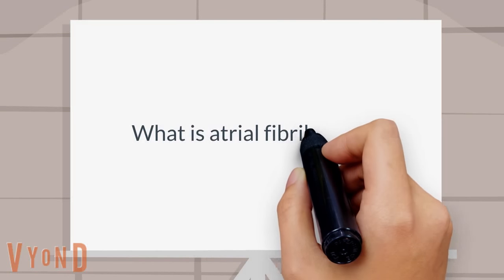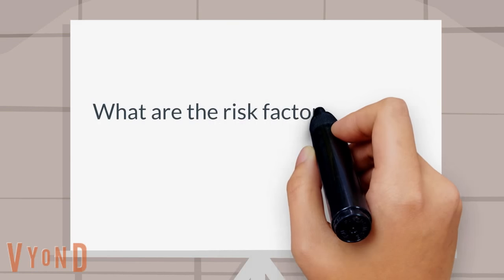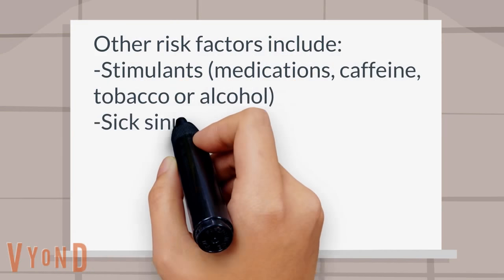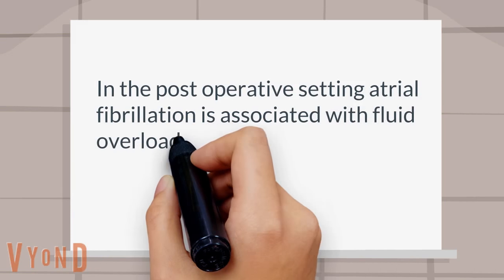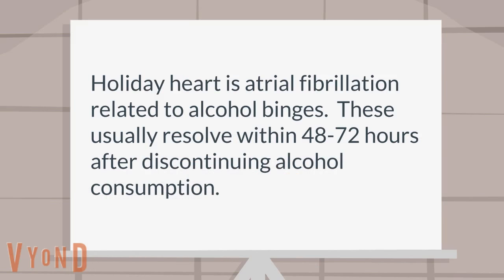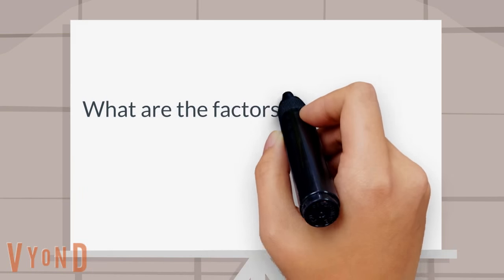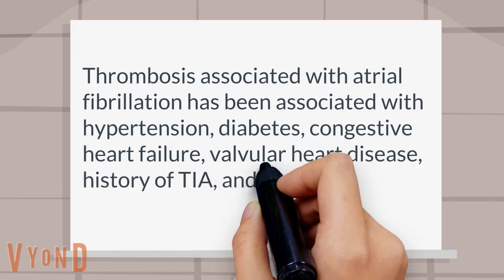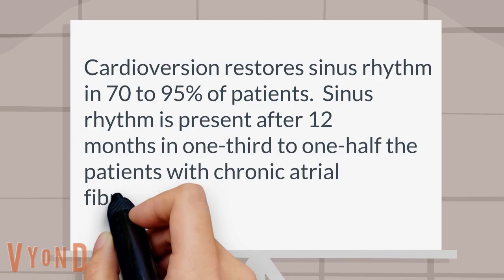What is atrial fibrillation? Risk factors?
Cardiology: What is atrial fibrillation?  What are the risk factors for atrial fibrillation?  What are 4 conditions that commonly cause atrial fibrillation in the post operative setting?  What is holiday heart? What is the annual risk of stroke in a patie

Long-Tail Keywords…. (Apply on your old and new videos) medical video lectures,
medical questions and answers, medical problems and solutions, medical treatment
information, medical problems in the world, medical problem list, medical student interview
questions and answers ,medical student blog, medical information videos, online medical
courses video series, medical symptoms and signs, medical lecture series, medical lecture
videos for students, medical lecture videos, doctor vlog